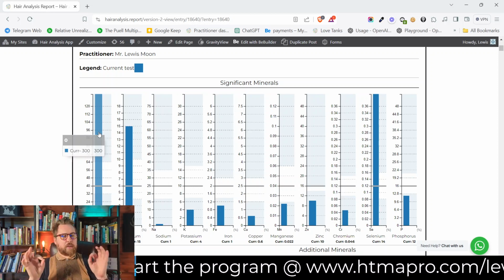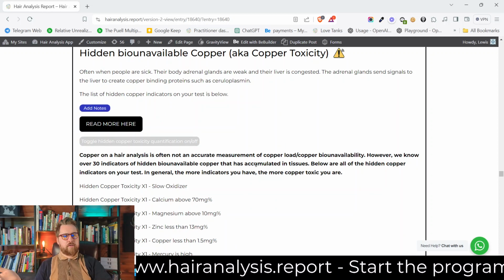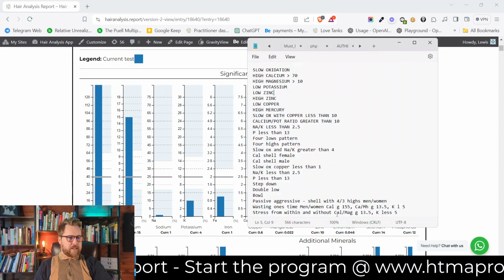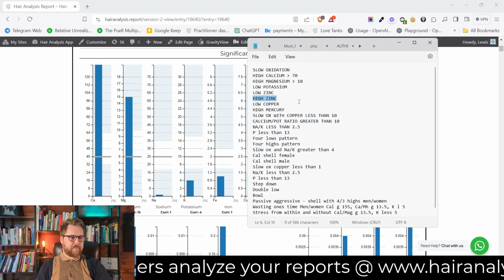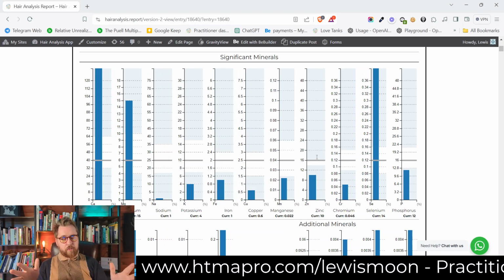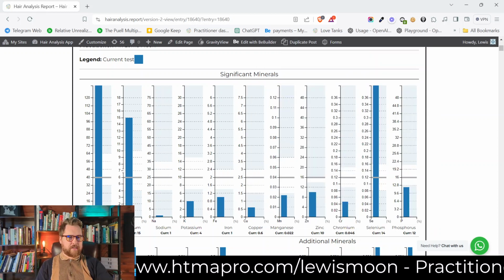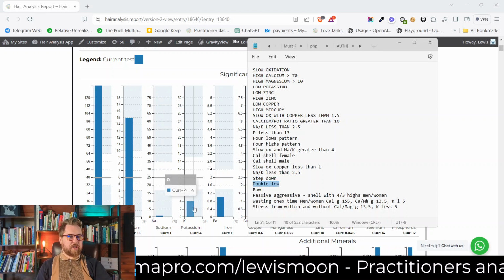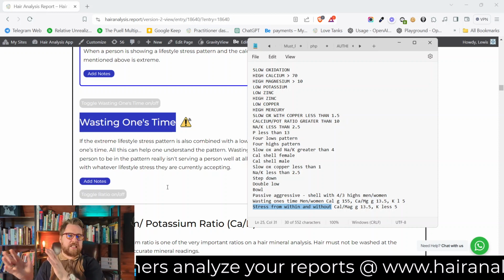ALL of the Copper Indicators and WHY they are indicators!!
Welcome to the Life Labs HTMA YouTube Channel 🎥.

Are you wanting to start a Mineral Balancing Program with either Lewis or Luke? Just head over to

Want to use our HTMA app that analyzes HTMA tests, creates powerful healing programs and supplement regimes?

"Luke Pryor has a Diploma in Nutritional Balancing Science, as well as a degree in Psychology 🧠."

"Lewis Rowlands has a Diploma in Nutritional Balancing Science and a degree from Leeds Beckett University 🎓."

Mineral Balancing is not a substitute for regular medical care. It is not a means of diagnosis, treatment, prescription or cure for any disease or condition, mental or physical. Instead, it is a means of reducing stress and balancing, strengthening and restoring body chemistry. When this is done, many health conditions improve by themselves 💪.